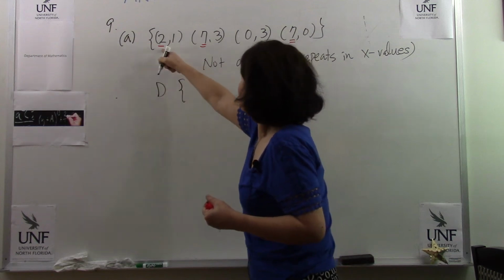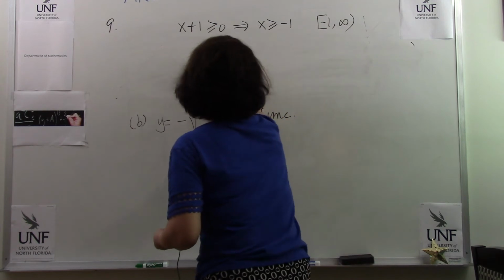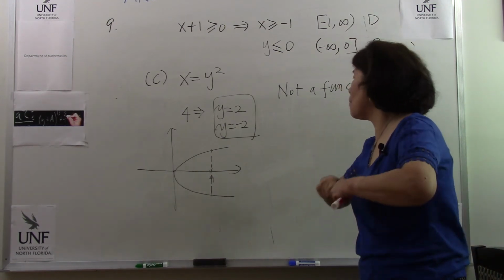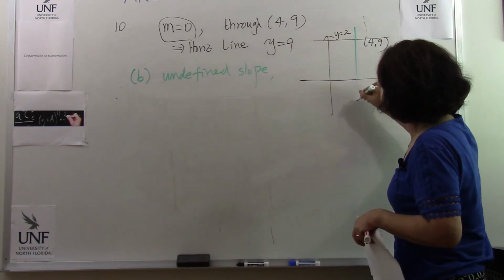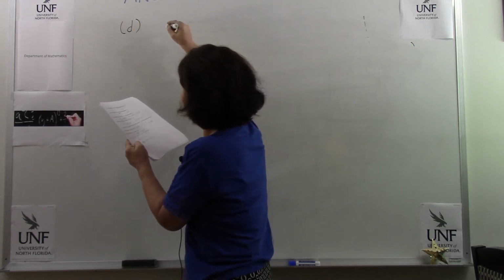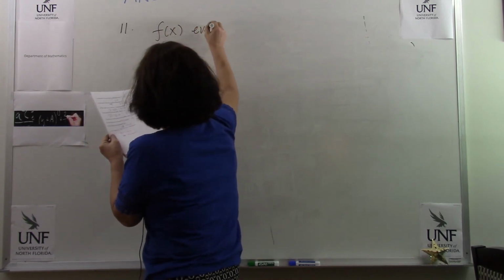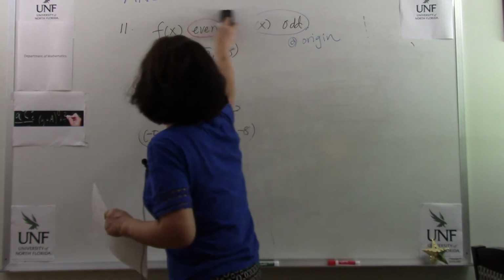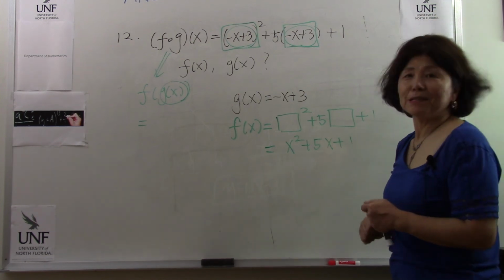MAC 1105 Review for Exam 3A (Part 3)